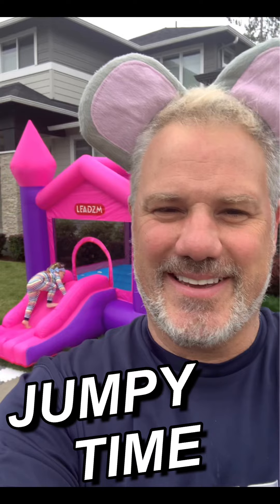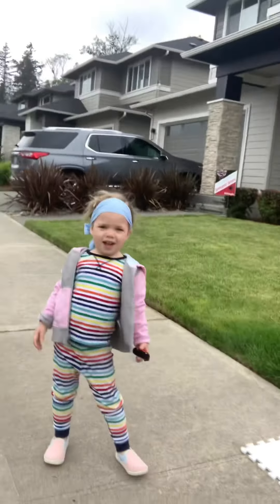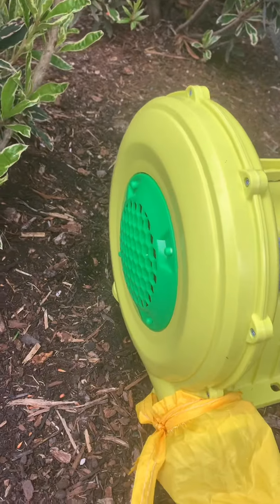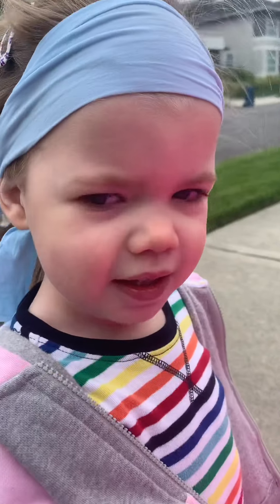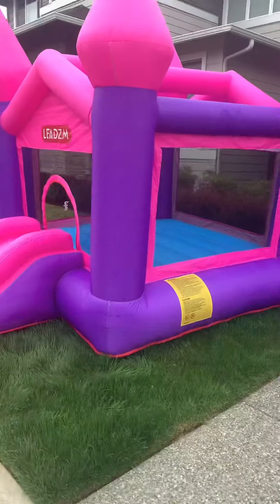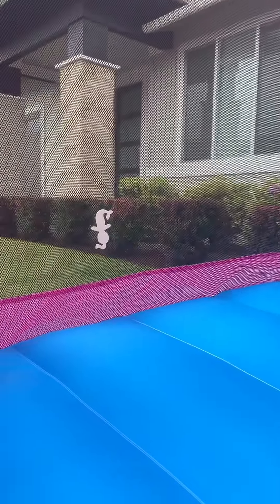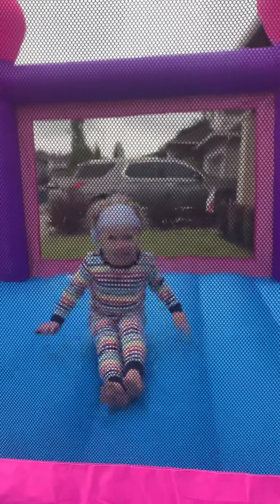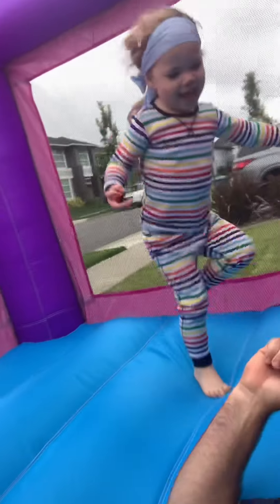May 20, 2020